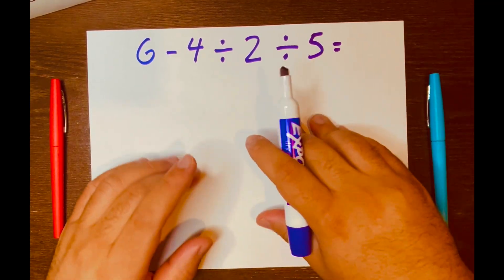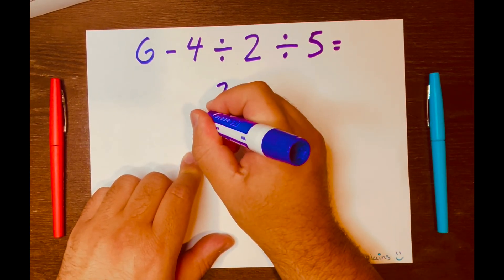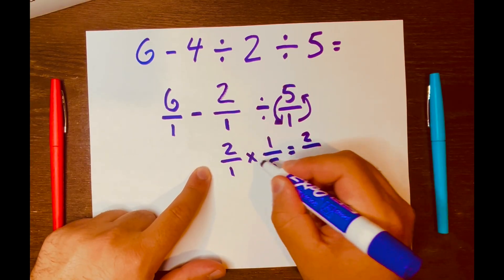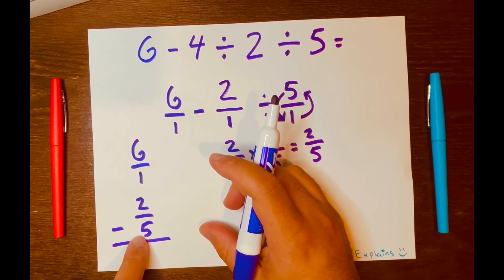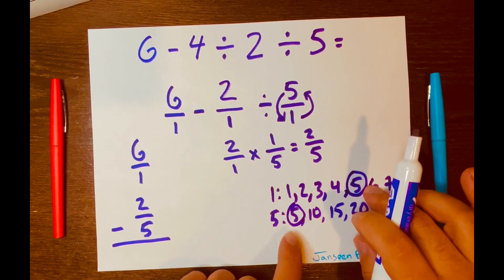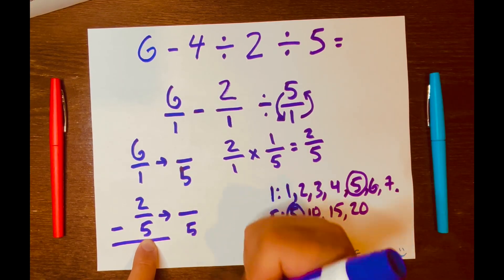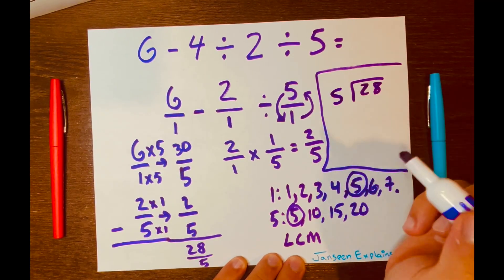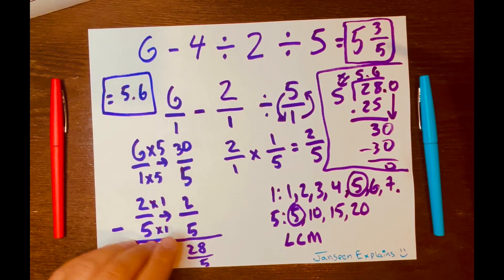99% Fail This Simple Math Problem... ( But... That's Ok)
Hi everyone! For those who wants to work on the problem in the comments, here it is:
                                                       6 - 4 ÷ 2 ÷ 5  =